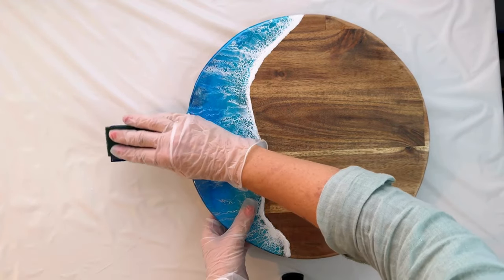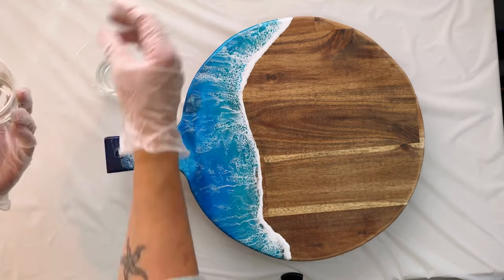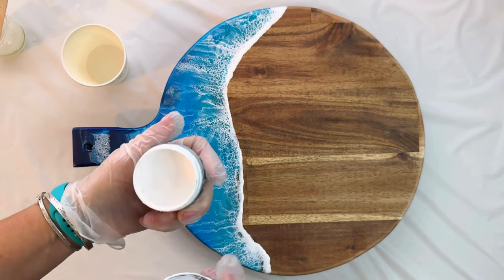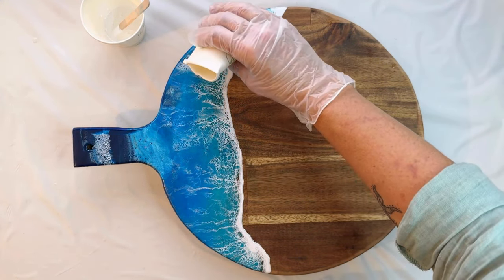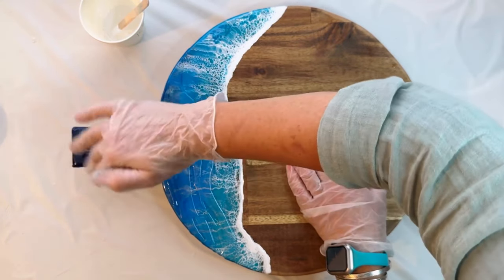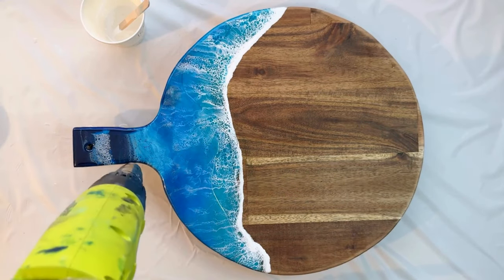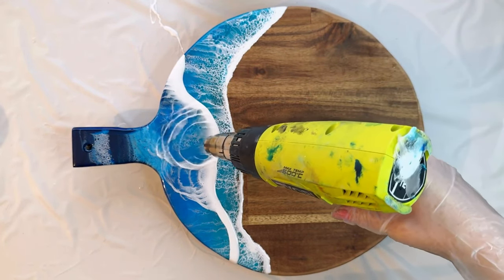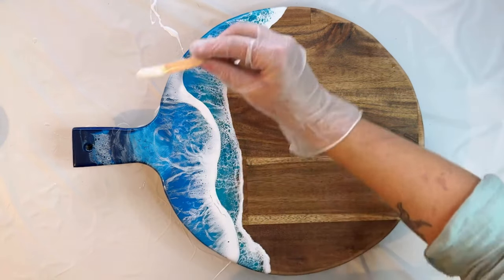How to epoxy resin ocean wave lacing on a wood serving board Part 3 - top 3D ocean resin coat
Learn how to make and create a beautiful 3D Ocean epoxy resin art design on serving wood board.

This is a four part series

Part 1 - how to prepare your board for epoxy resin ocean design
Part 2 - how to apply first coat of ocean epoxy resin design
Part 3 - how to apply the top coat of ocean epoxy resin lacing
Part 4 - how to remove resin drips and dress your wood board after epoxy resin.

In this course you will learn my techniques for creating a beautiful 3D ocean epoxy resin serving wood board.  The course explains in step by step learning all of the basics to how to prepare your wood board for epoxy resin.  My studio kit set up for working on my epoxy resin projects.  Tips and tricks for beautiful ocean lacing.  Learn how to apply epoxy resin in layers to create a beautiful 3D epoxy resin ocean lacing.  How to get beautiful smooth waterfall edges on epoxy resin board.  How to clean up resin drips and finish by dressing your board.

In this video - Part 3 - you will learn how to apply your second coat of epoxy resin ocean wave lacing.  Using Just Resin Australia Art Cote resin I apply a clear layer of epoxy resin before applying my titanium white ocean wave line.  I show how I use a heat gun to blow out the epoxy resin lacing effect to create this 3D ocean wave epoxy resin design.

Materials used in this demonstration

Acacia Serving Board prepared
Plastic table cover
Plastic cookie cutters for board prop
Level
Paper Towel
Paper bag for rubbish
latex free gloves
paper cups for my pigment pastes
wooden sticks for mixing resin
Isopropyl Alcohol for any drips
Fine sanding pad
Just Resin Australia Art Cote Resin 1:1 mix 60 ml each
Pigment pastes from Just Resin Australia (Titanium white)
Heat gun
cover to protect your project from dust